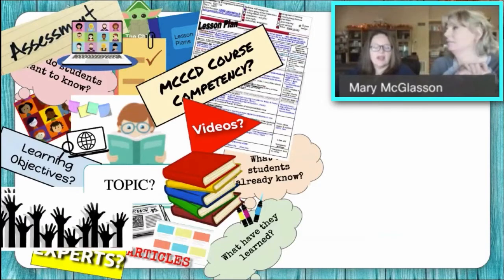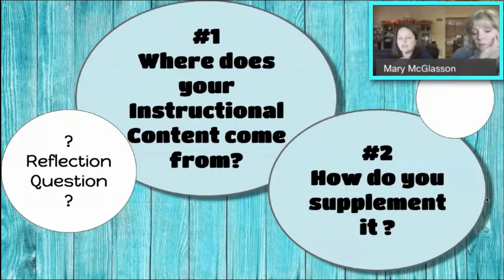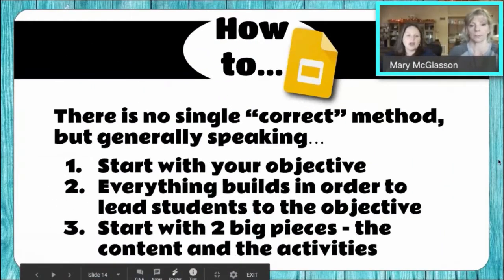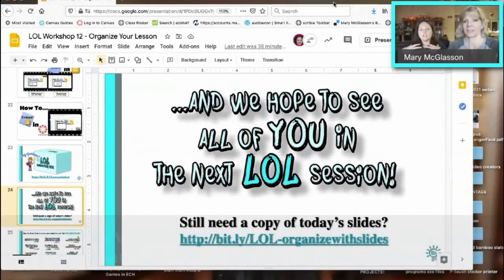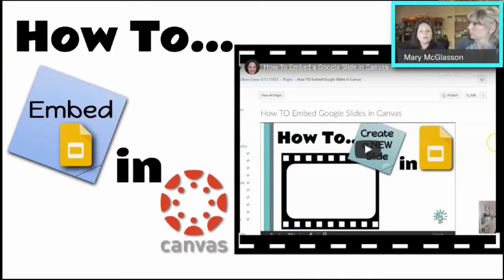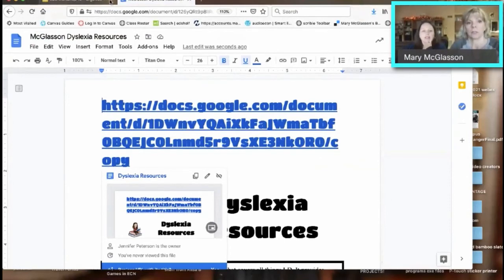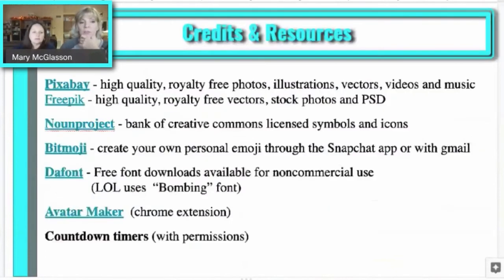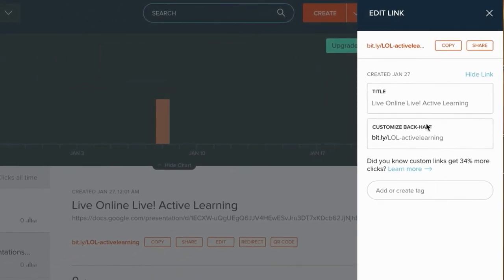Live Online...Live! Organize Your Lesson with Google Slides [Recorded 1/26/2021]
This week we look at the many features of Google Slides that make it an ideal "container" for all the components - instructional content and activities - of your lesson.